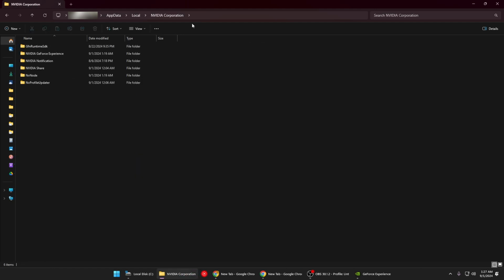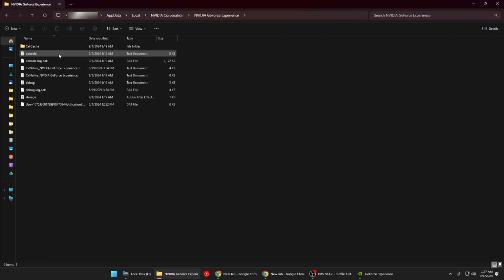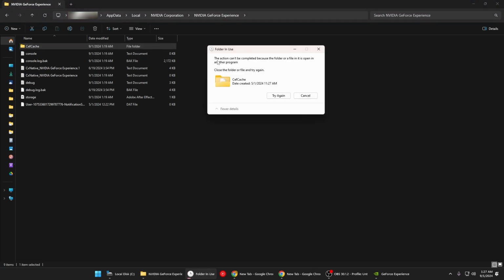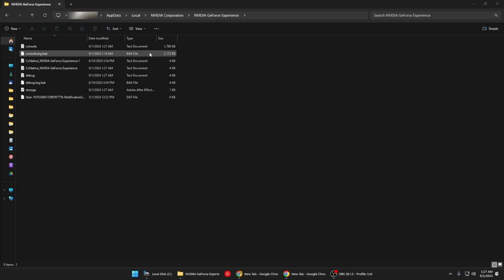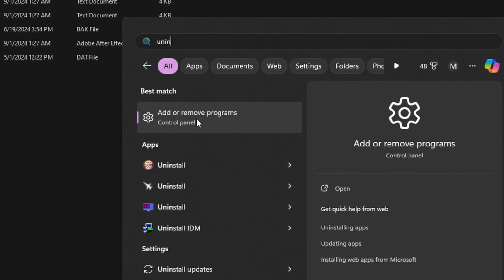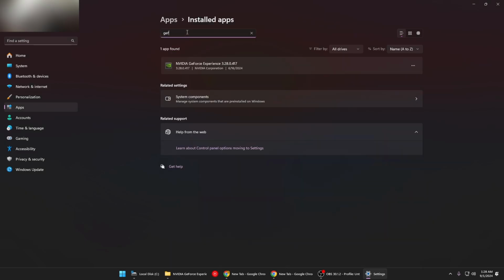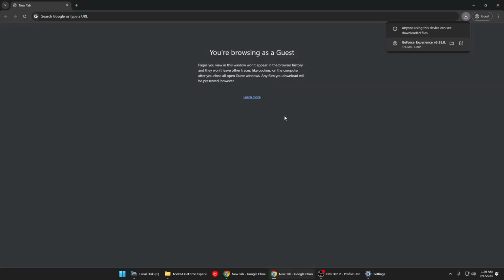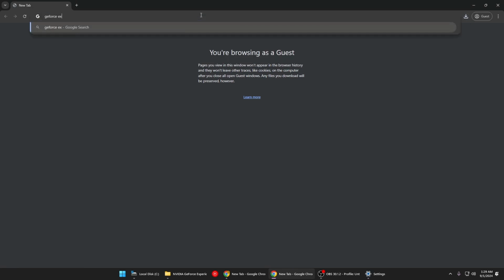FIX Geforce Unable to Download Recommended Driver (2026 Updated)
Learn how to fix Geforce unable to download recommended driver without bracket. In this video, I’ll show you step by step how to troubleshoot and resolve this issue effectively. Get your graphics drivers up and running in no time!